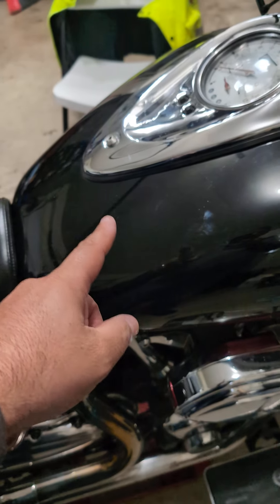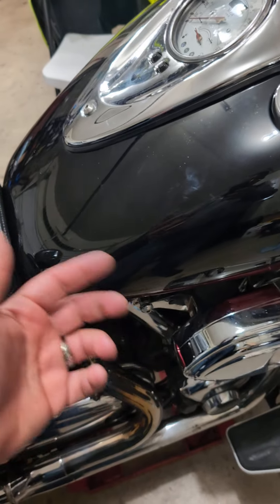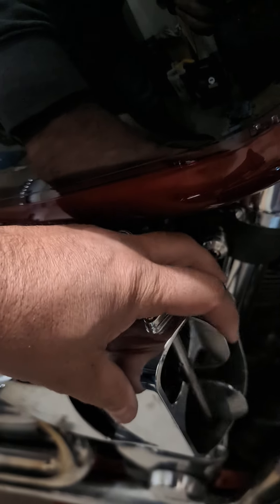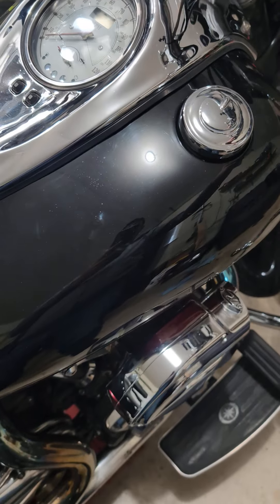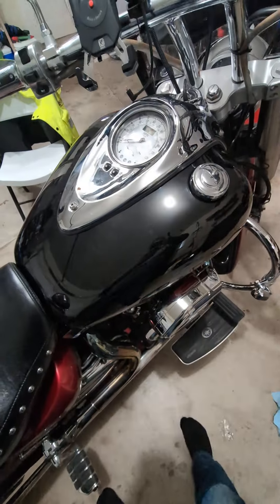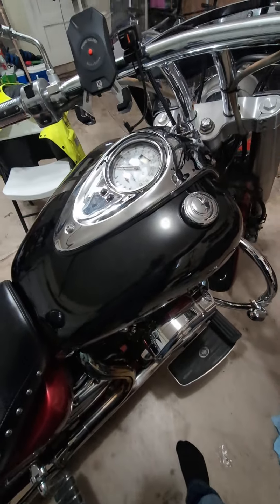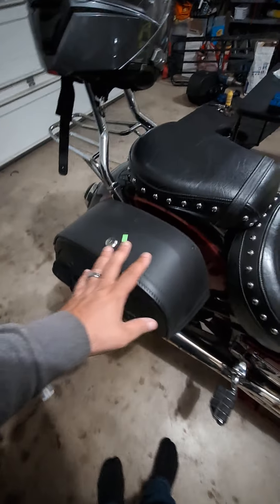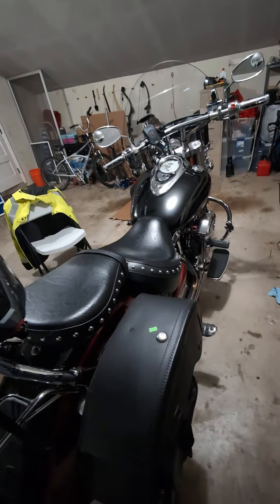June 13, 2024(2)